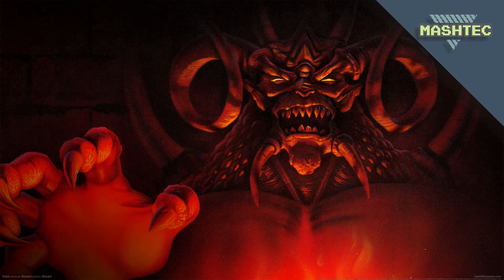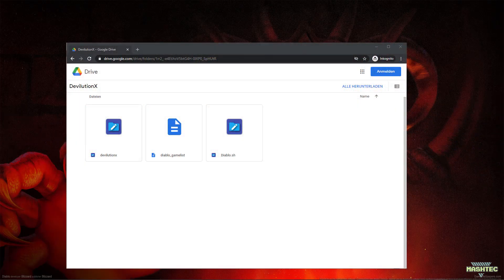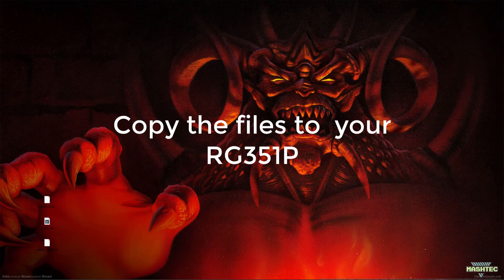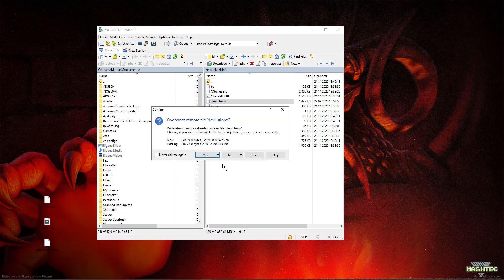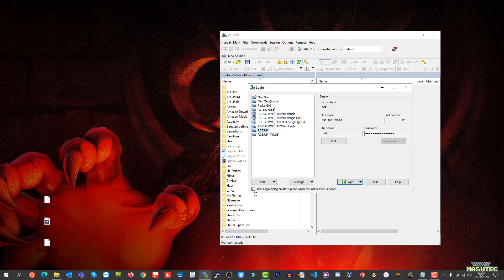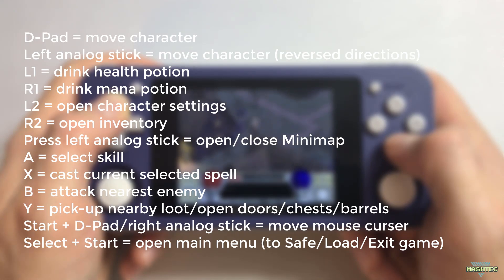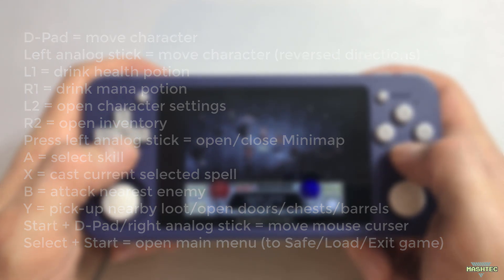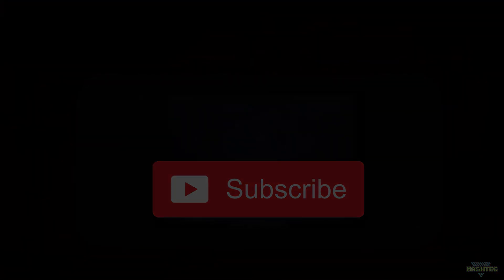RG351P - How to install and play devilutionX (Diablo 1 port)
Hello gyus, it's MashTec here!

Today i want to show you how to play devilutionX, a Diablo 1 port, on your RG351P.
I tried to make it as simple as possible and prepared a script that you can easily add to your device, to start the Diablo port right out of EmulationStation.
So if you like to come back with me to the good old days, where we slay the monsters out of these dungeons, grab your RG351 and let's go though the steps together ;) Enjoy!

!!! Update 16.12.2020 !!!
Fix game controls (corrects the left analog stick function and corrects the inputs with respoect to the official devilutionX settings):
1. Copy the gamecontrollerdb.txt to /storage/.local/share/diasurgical/devilution/
2. Copy the Diablo.sh script to /emuelec/ports/
3. Enjoy!

Timeline:
00:00 Intro

00:45 Preconditions
02:00 Download the files
02:40 Copy files to your RG351
04:15 Setup EmulationStation
05:20 Copy over the game data
06:10 Let's play
06:45 Button mapping
08:15 Gameplay
08:42 How to safe, load or exit the game

Note:
See the README.txt file for instructions to edit the custom_start.sh script.

Button mapping:
Left analog or D-Pad: move hero
A: attack nearby enemies, talk to townspeople and merchants, pickup/place items in the inventory, OK while in main menu
B: select spell, back while in menus
X: pickup items, open nearby chests and doors, use item in the inventory
Y: cast spell, delete character while in main menu
L1: use health item from belt
R1: use mana potion from belt
L2: character sheet (alt: Start + L1 or ←)
R2: inventory (alt: Start + L2 or →)
Left analog click: toggle automap (alt: Start + ↓)
Start + Select: game menu (alt: Start + ↑)
Select + A/B/X/Y: Spell hotkeys
Right analog: move automap or simulate mouse
Right analog click: left mouse click (alt: Select + L1)
Select + Right analog click: right mouse click (alt: Select + R1)
Select + L2: quest log (alt: Start + Y)
Select + R2: spell book (alt: Start + B)